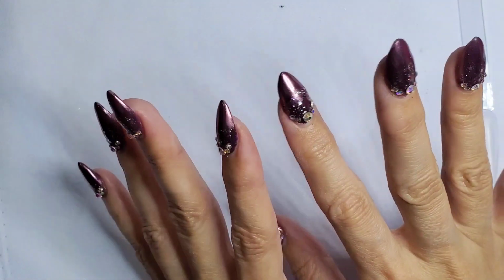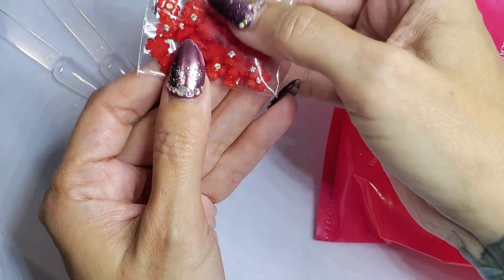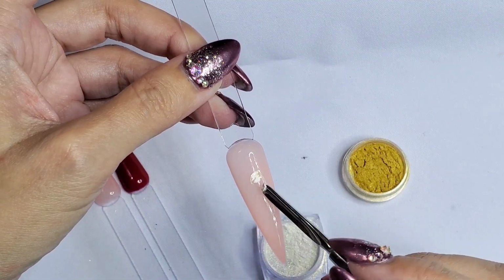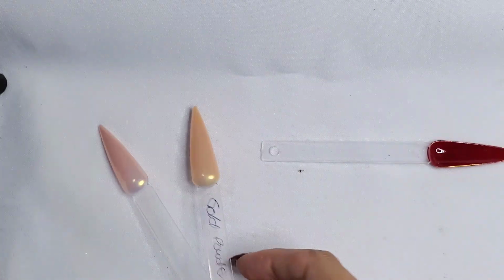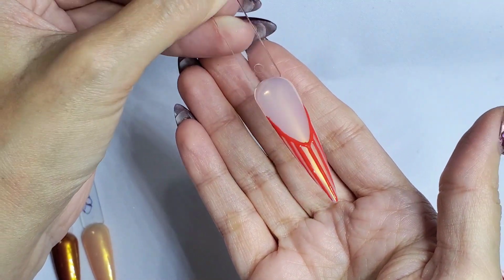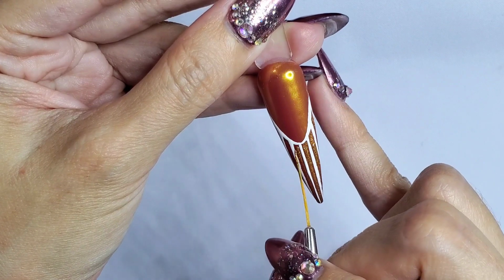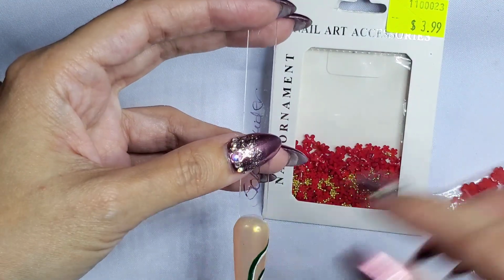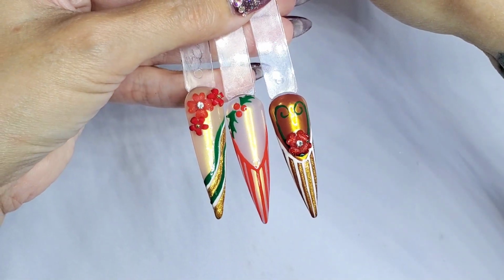3 Christmas Nail Designs For Beginners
in this tutorial I'll be showing you how to do 3 Christmas nail designs perfect for beginners. quick and easy holiday nails

Mailing Address:
San Antonio, PR 00690

LOVOIR - Fleeking Perfect Nails Code and Link:
CHERYLNAILS10OFF